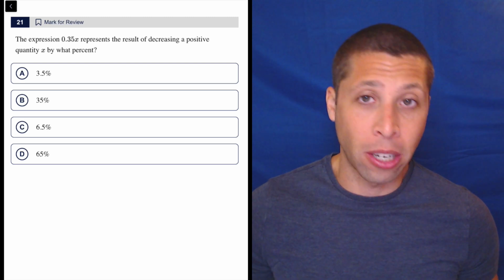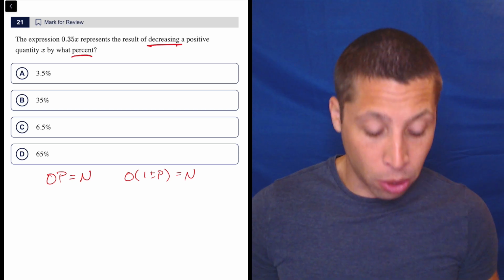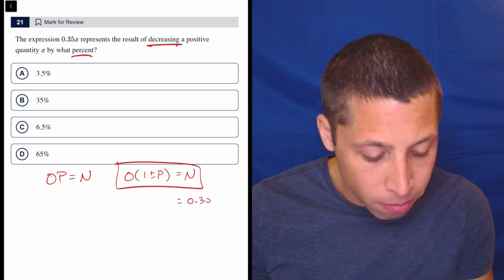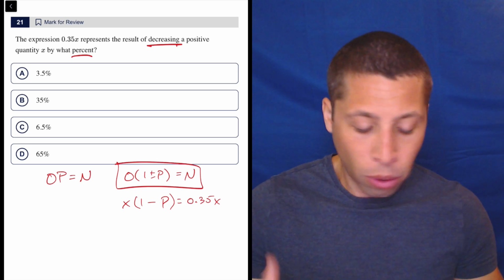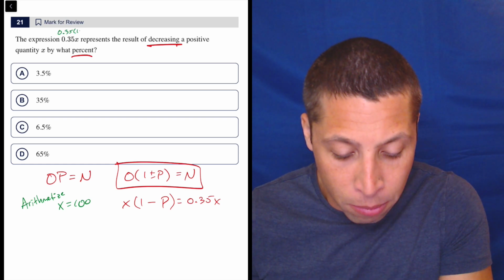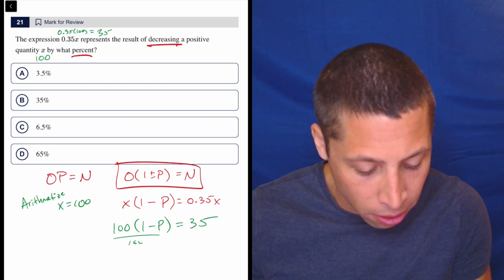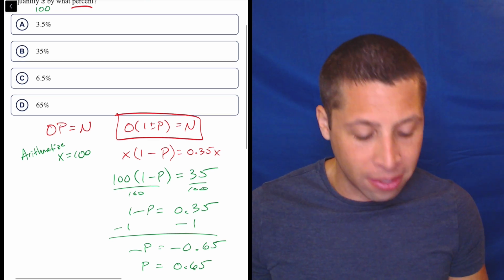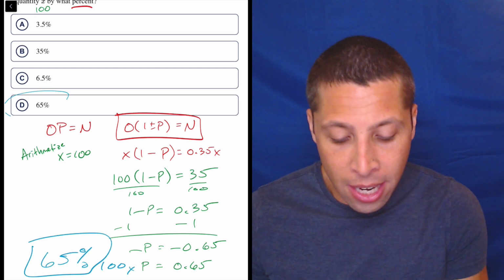Digital PSAT 2, Math Module 1, Question 21 (443794ac-1baffbcf)